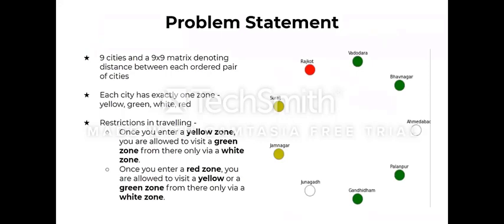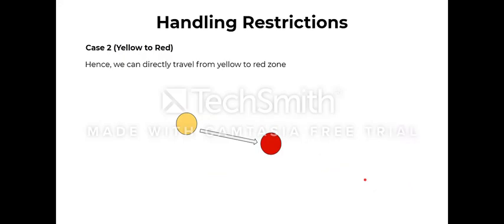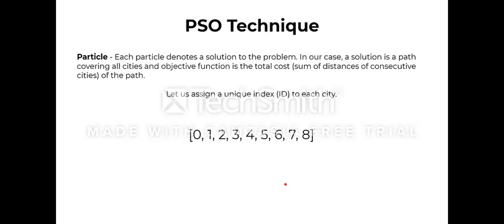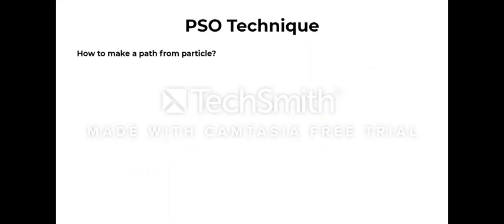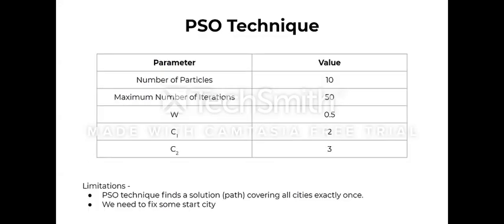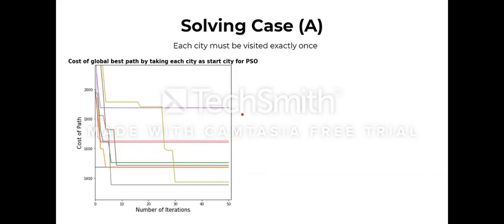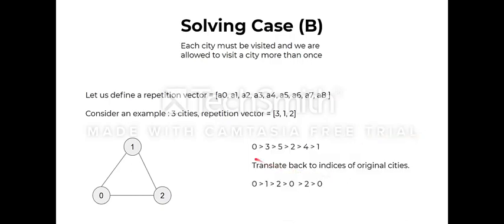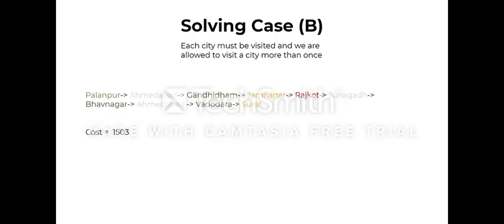Vaccine Delivery using Particle Swarm Optimization | Assignment 2 | Nature Inspired Computing